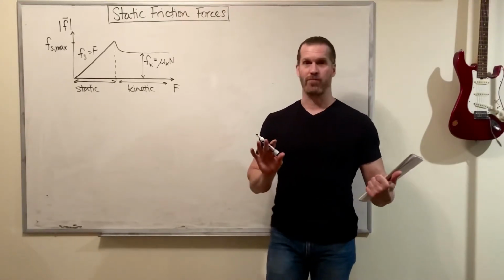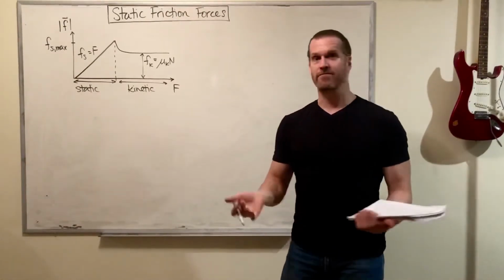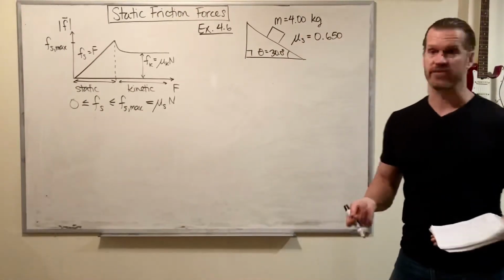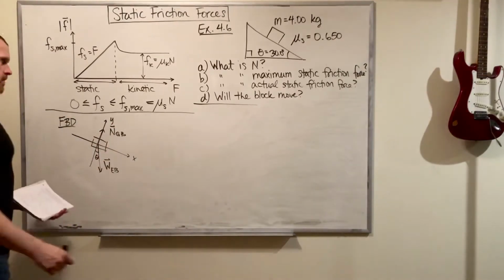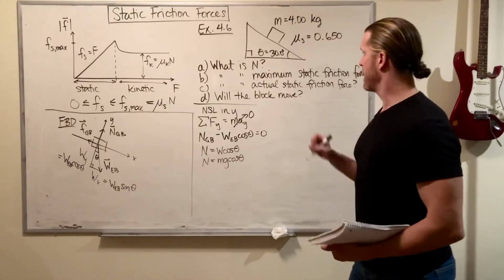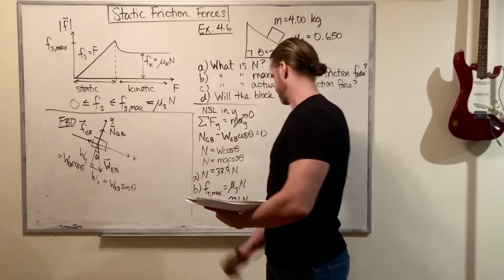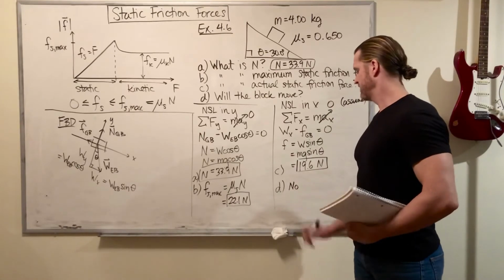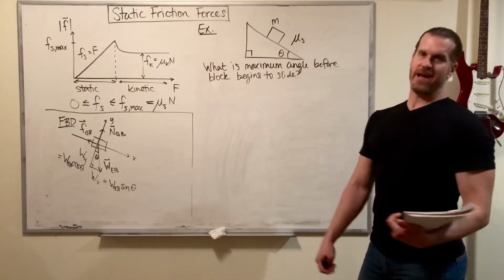Static Friction Forces